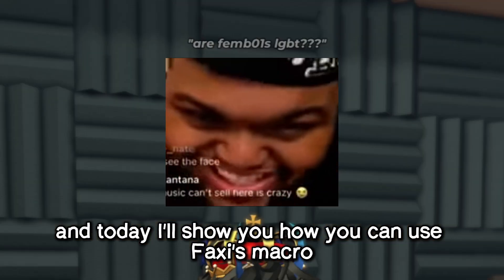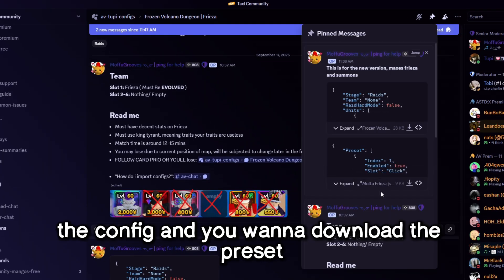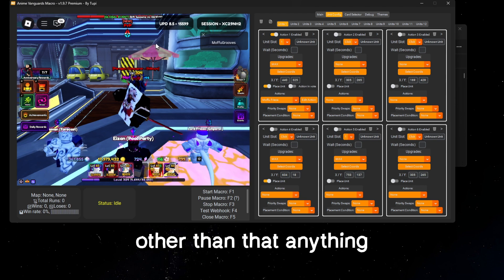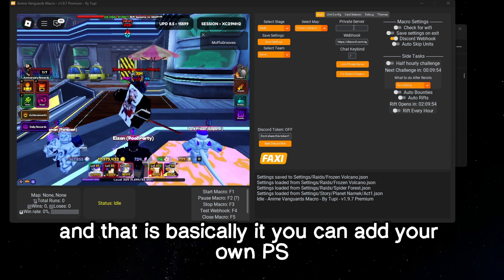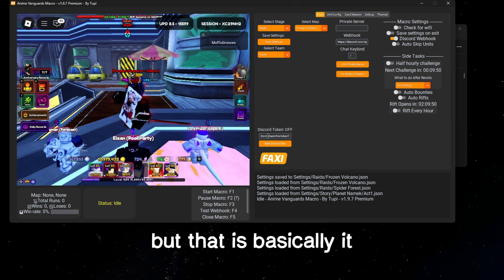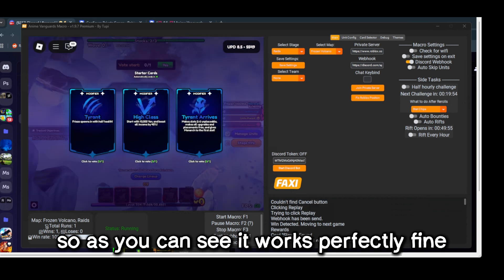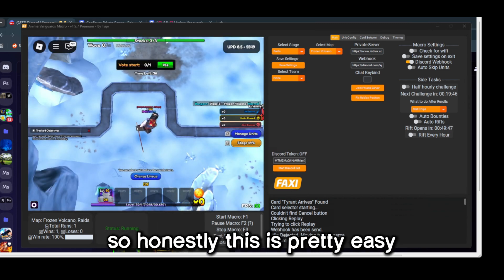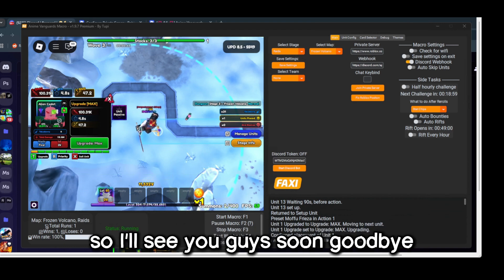Faxi AV BROLY Macro (1 Unit) | Tupi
also got a somewhat new font and thumbnail style, u guys fw it?
and yes, start in the lobby, you can start in lobby with tupi

if you get faxi, u get access to 3 different macros

Timecodes:
0:00 - Intro
0:05 - How to setup
2:05 - Showcase
3:44 - Conclusion